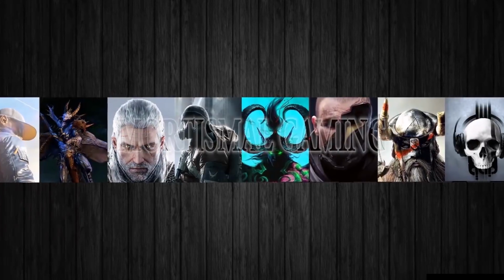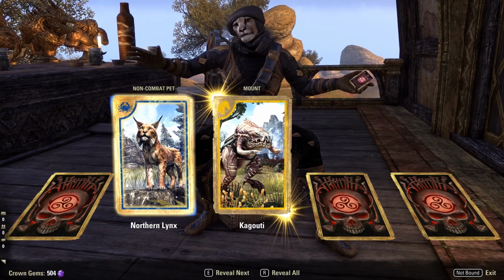ESO - Opening 60 Reaper's Harvest Crown Crates ($150)